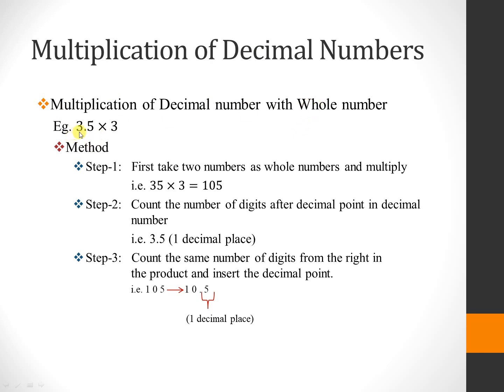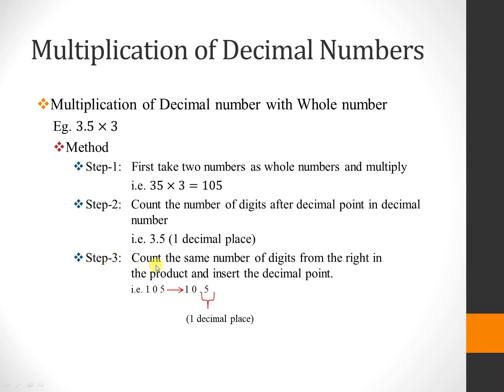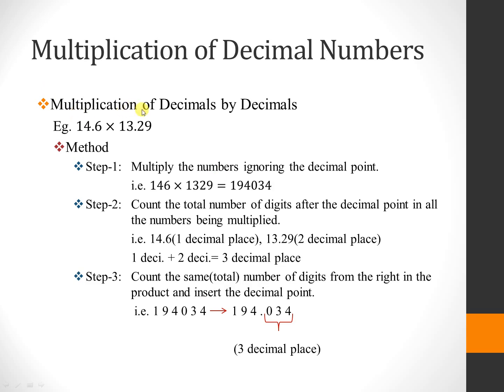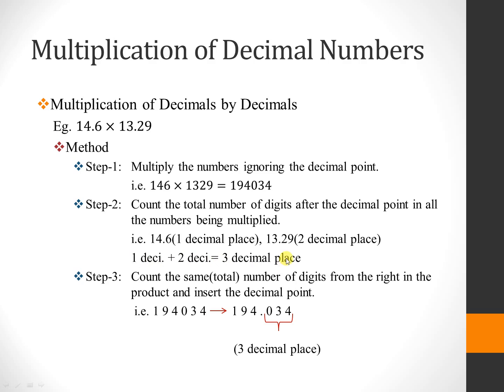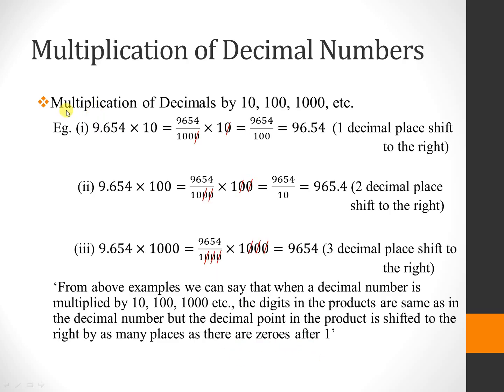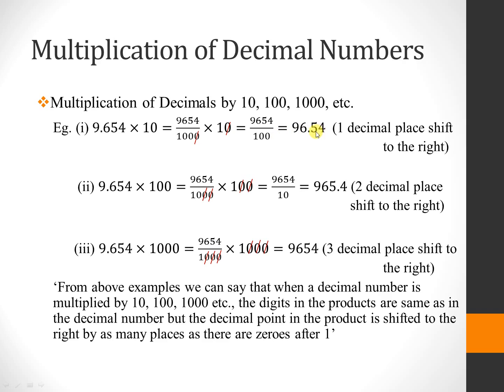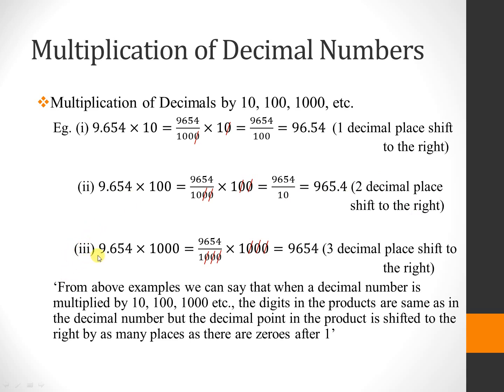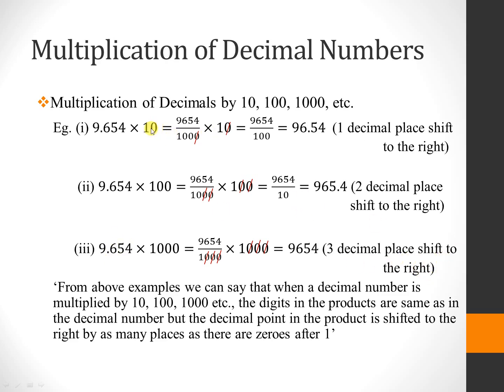VII Maths Ex. 2.6 Introduction